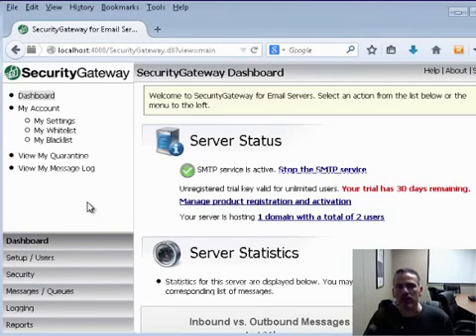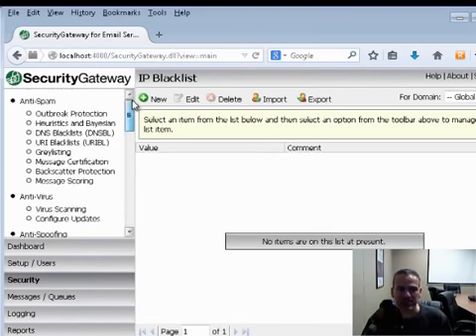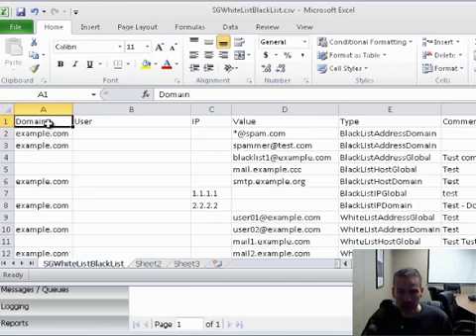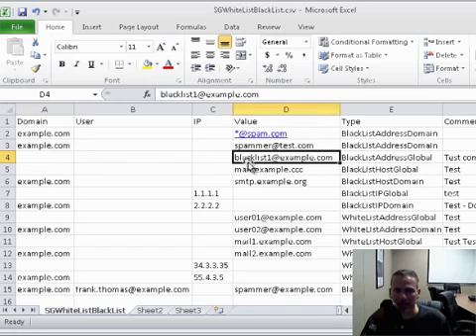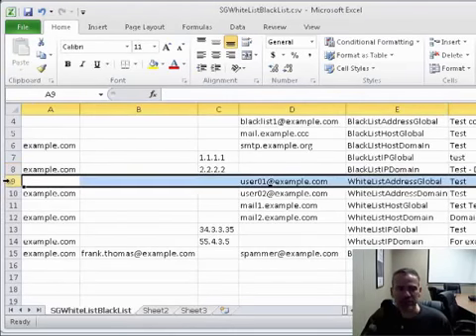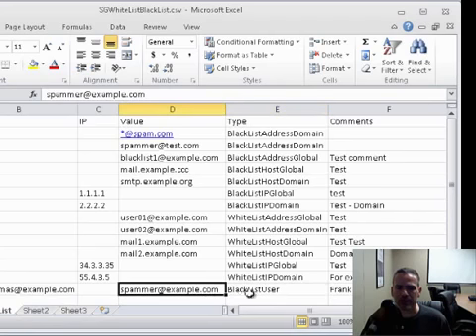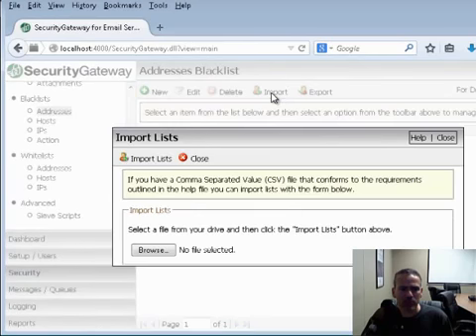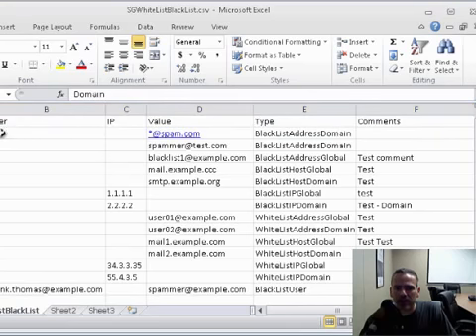SecurityGateway Importing Whitelist Entries